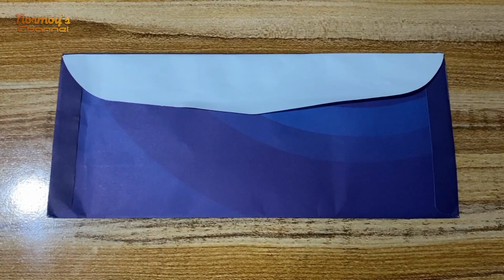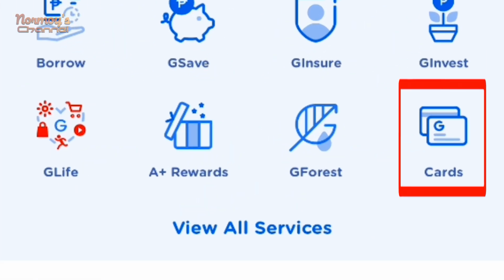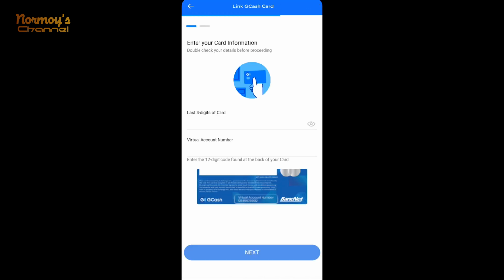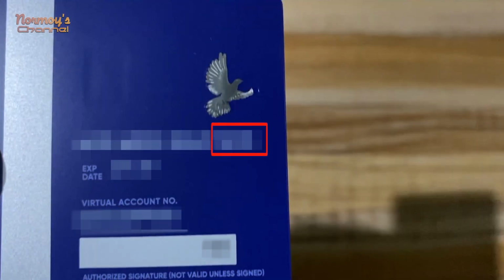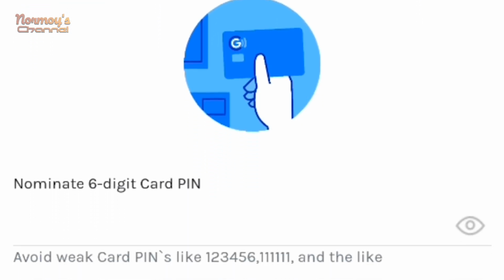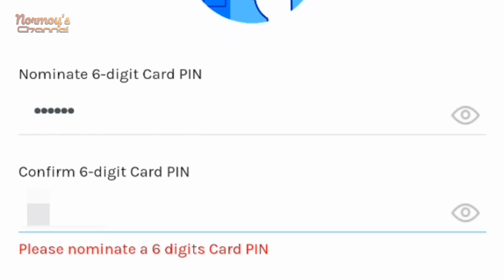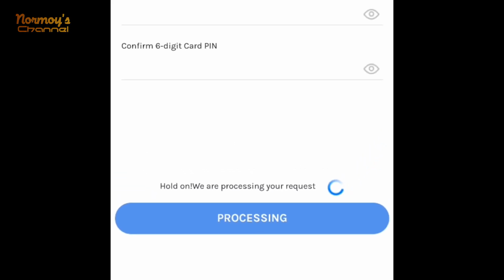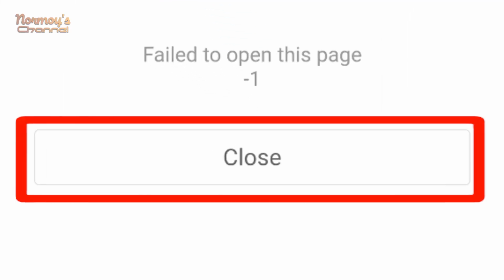How to link your GCash Card to your Gcash account mobile | Easy step by step with english subtitle